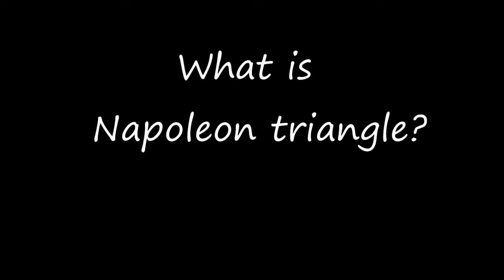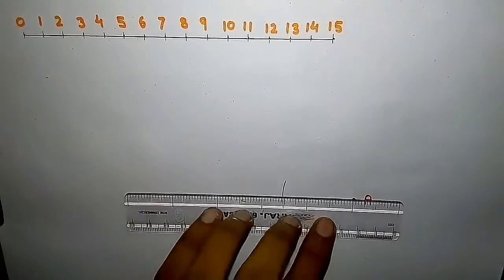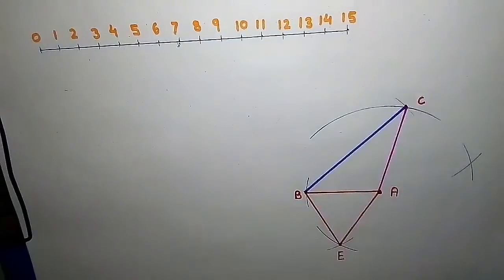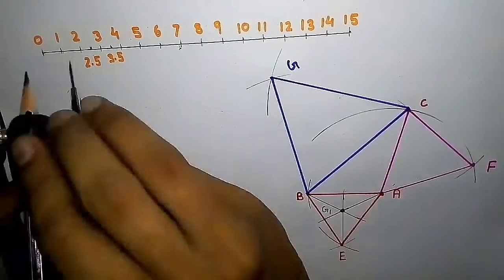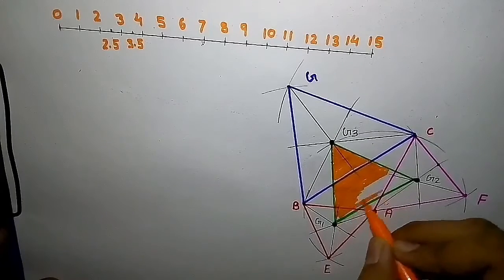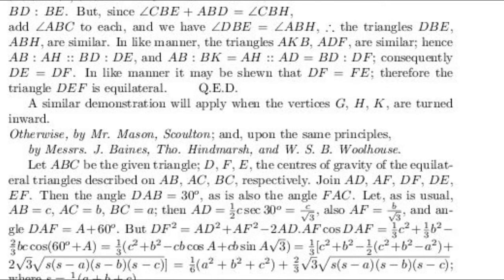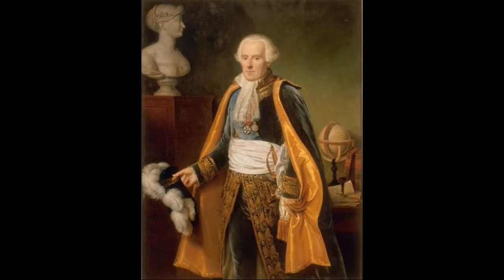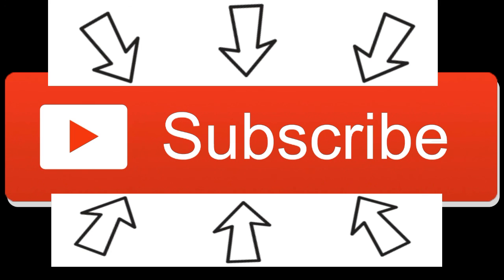Napoleon triangle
In geometry, Napoleon's theorem states that if equilateral triangles are constructed on the sides of any triangle, either all outward or all inward, the centres of those equilateral triangles themselves form an equilateral triangle. The triangle thus formed is called the inner or outer Napoleon triangle.

Since William Rutherford was a very capable mathematician, his motive for requesting a proof of a theorem that he could certainly have proved himself is unknown. Maybe he posed the question as a challenge to his peers, or perhaps he hoped that the responses would yield a more elegant solution. However, it is clear from reading successive issues of the Ladies Diary in the 1820s, that the Editor aimed to include a varied set of questions each year, with some suited for the exercise of beginners.

Plainly there is no reference to Napoleon in either the question or the published responses, which appeared a year later in 1826, though the Editor evidently omitted some submissions. Also, Rutherford himself does not appear amongst the named solvers after the printed solutions, although from the tally a few pages earlier it is evident that he did send in a solution, as did several of his pupils and associates at Woodburn School, including the first of the published solutions. Indeed, the Woodburn Problem Solving Group, as it might be known today, was sufficiently well known by then to be written up in A Historical, Geographical, and Descriptive View of the County of Northumberland ... (2nd ed. Vo. II, pp. 123–124). It had been thought that the first known reference to this result as Napoleon's theorem appears in Faifofer's 17th Edition of Elementi di Geometria published in 1911 although Faifofer does actually mention Napoleon in somewhat earlier editions. But this is moot because we find Napoleon mentioned by name in this context in an encyclopedia by 1867. What is of greater historical interest as regards Faifofer is the problem he had been using in earlier editions: a classic problem on circumscribing the greatest equilateral triangle about a given triangle that Thomas Moss had posed in the Ladies Diary in 1754, in the solution to which by William Bevil the following year we might easily recognize the germ of Napoleon's Theorem - the two results then run together, back and forth for at least the next hundred years in the problem pages of the popular almanacs: when Honsberger proposed in Mathematical Gems in 1973 what he thought was a novelty of his own, he was actually recapitulating part of this vast, if informal, literature.

It might be as well to recall that a popular variant of the Pythagorean proposition, where squares are placed on the edges of triangles, was to place equilateral triangles on the edges of triangles: could you do with equilateral triangles what you could do with squares - for example, in the case of right triangles, dissect the one on the hypotenuse into those on the legs? Just as authors returned repeatedly to consider other properties of Euclid's Windmill or Bride's Chair, so the equivalent figure with equilateral triangles replacing squares invited - and received - attention. Perhaps the most majestic effort in this regard is William Mason's Prize Question in the Lady's and Gentleman's Diary for 1864, the solutions and commentary for which the following year run to some fifteen pages. By then, this particular venerable venue - starting in 1704 for the Ladies' Diary and in 1741 for the Gentleman's Diary - was on its last legs, but problems of this sort continued in the Educational Times right into the early 1900s.

Video structure

What is Napoleon triangle :-  0:10
How to draw Napoleon triangle :- 0:28
History-origin :- 1:44